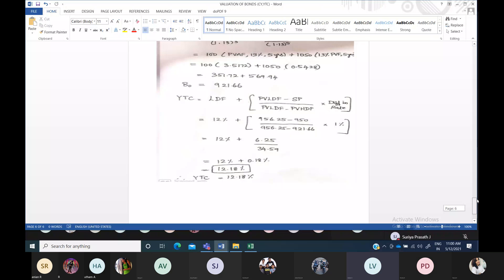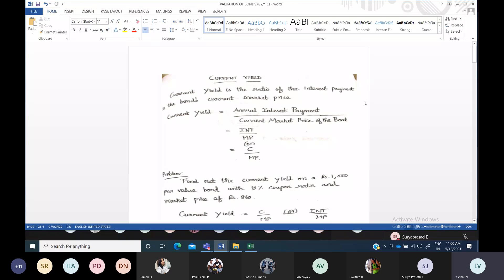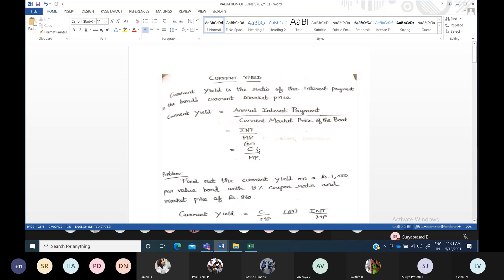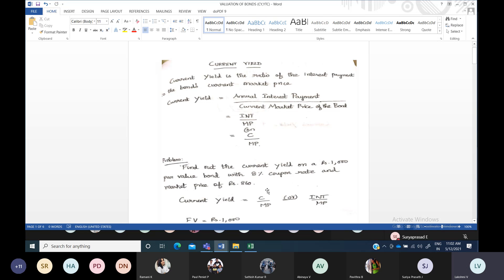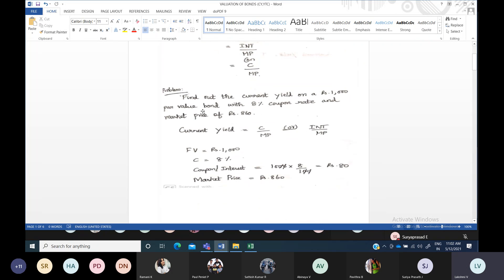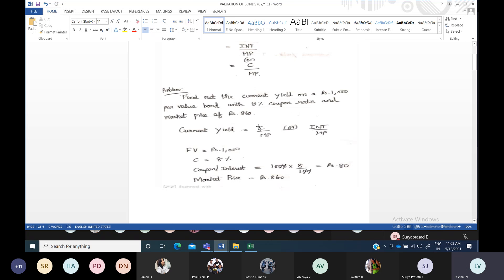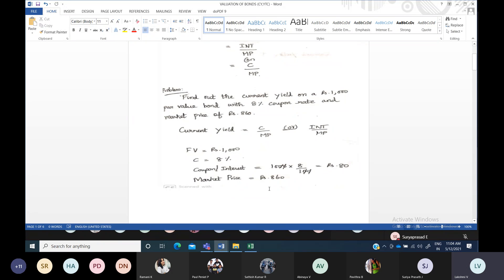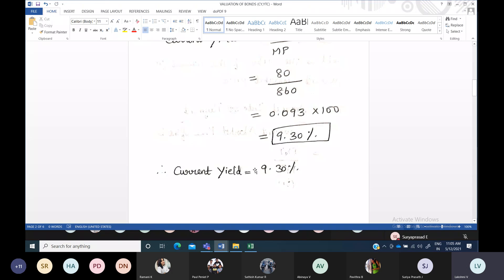VALUATION OF BONDS - CURRENT YIELD (PROBLEMS)